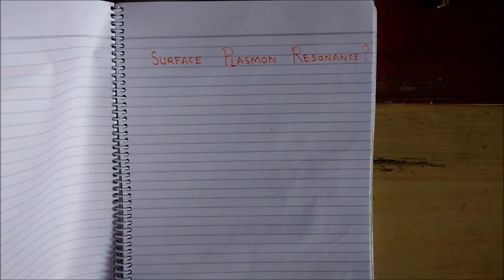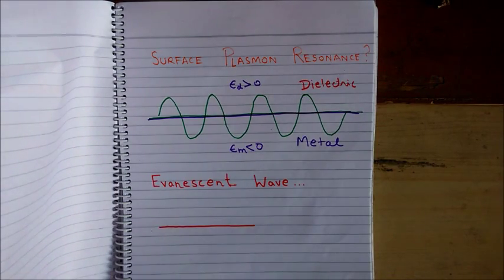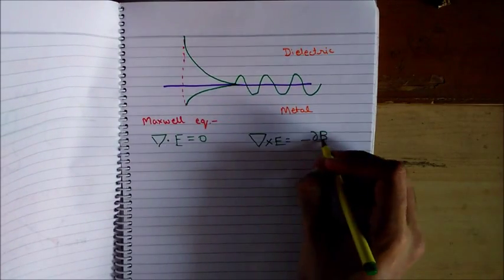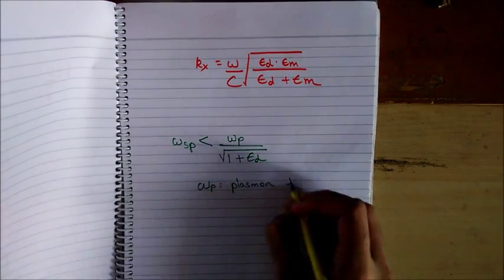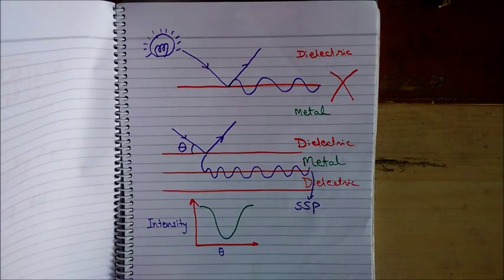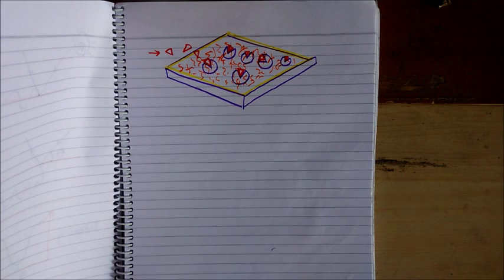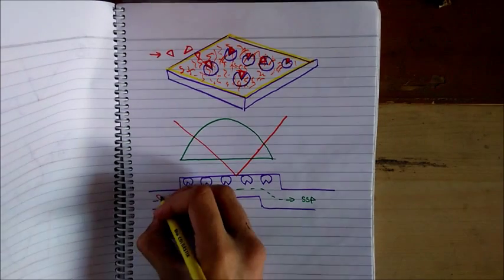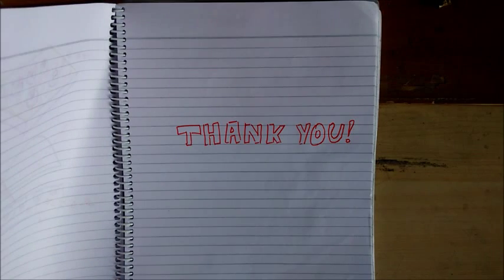Surface Plasmon Resonance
SPR based biosensors are explained.